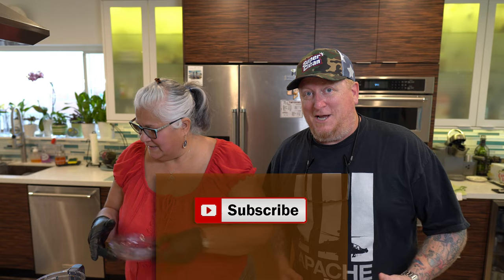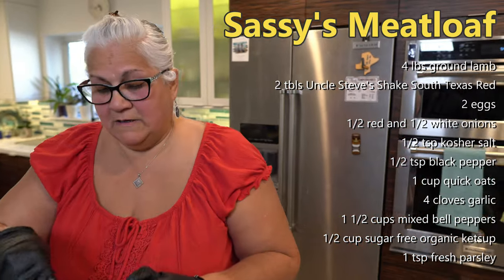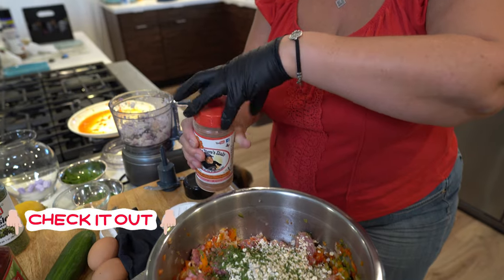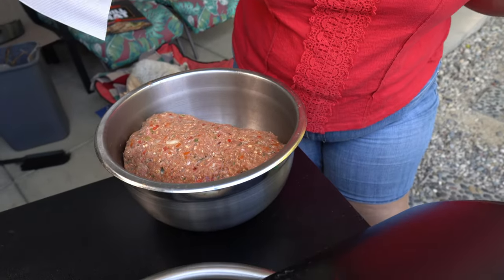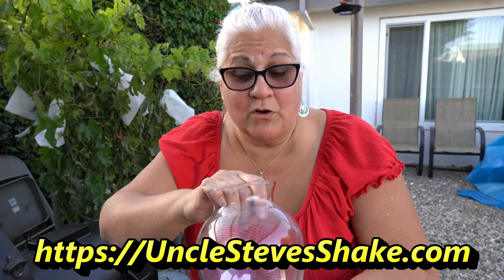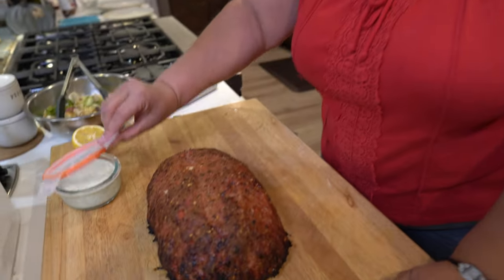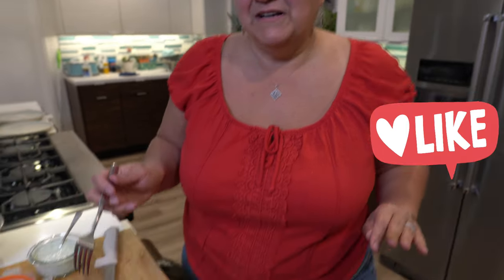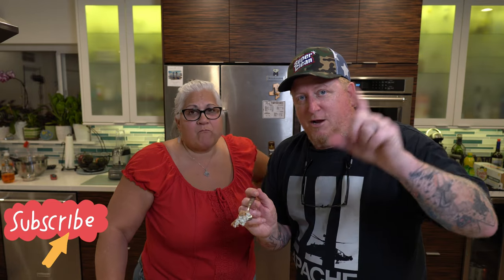The Best Meatloaf I Have Ever Made! Grass-Fed Lamb Meatloaf with spice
I have made a lot of meatloaf in my day, Blacksmiths is one of the best comfort food ideas. Regular "junk" meatloaf, home cooking grandma's meatloaf recipe, but the best home cooking meatloaf recipe I have had has to be this one Sassy made. We used 100% grass-fed ground lamb and a few select spices and herbs.
We wanted as much smoke as possible but needed a high temperature and didn't want to mess with firewood, so it was time to fire up the Traeger pellet grill. No meatloaf pan needed this time as we used the Grillaholics grill mat to keep things neat. And of course, South Texas Red to season it up just right.
If you want the recipe its in the video. Sassy shows you how to make meatloaf sauce. The Tzatziki Sauce Ingredients are below:
5-6 oz. thick whole milk Greek yogurt
Squeeze of a half lemon juice
1/2 tbsp etra virgin olive oil
3 garlic cloves
1 tbsp of pepper
1 tbsp chopped dill
1 tbsp chopped mint

Sassy's Chopper

Be sure to check out their channels and tell 'em Greenhorn sent ya!